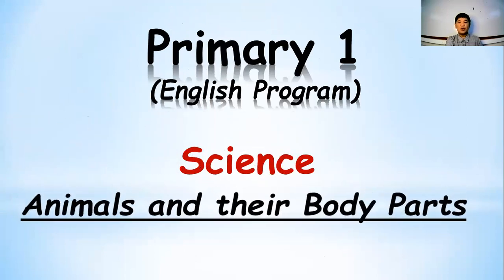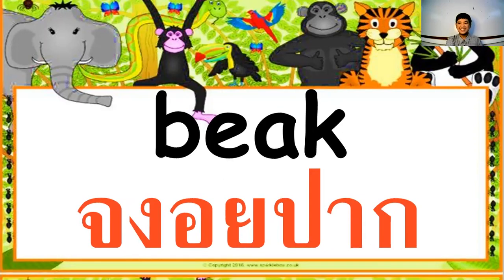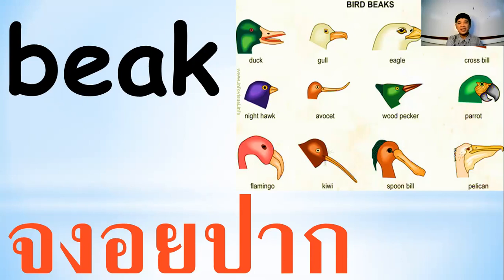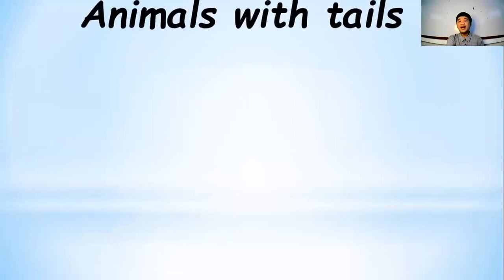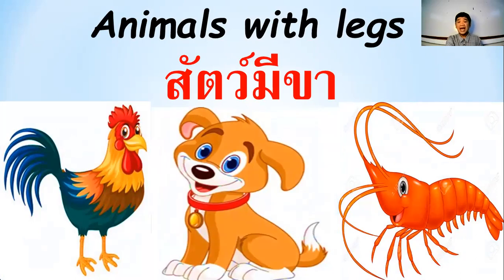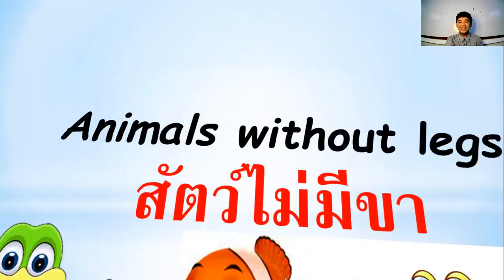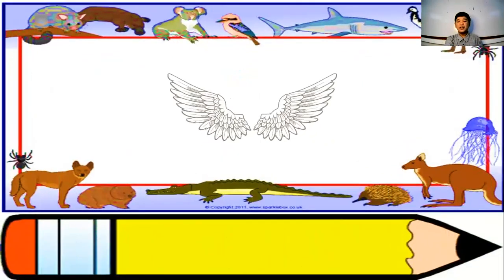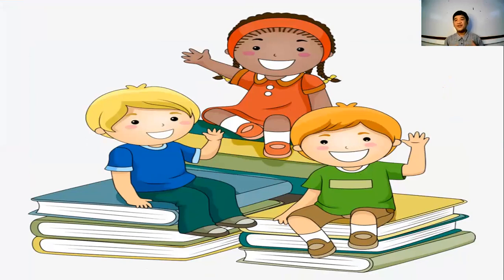E.P. 1 - SCIENCE @ Body parts of the animals